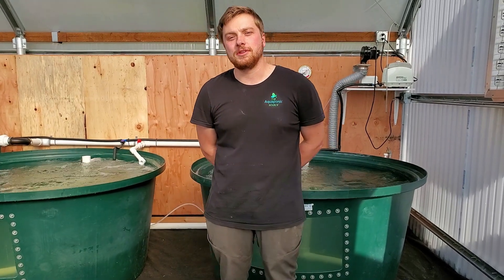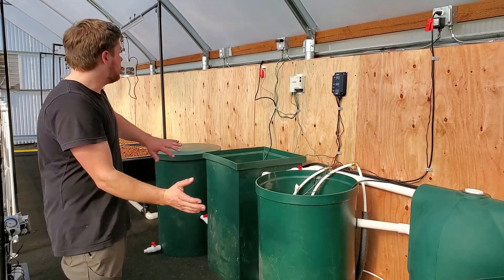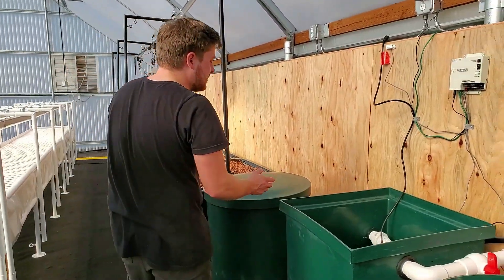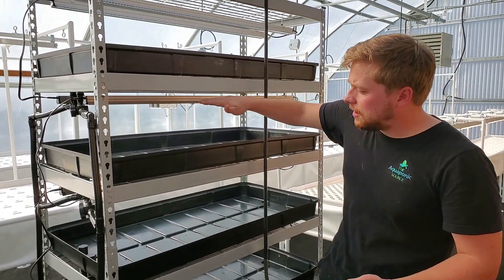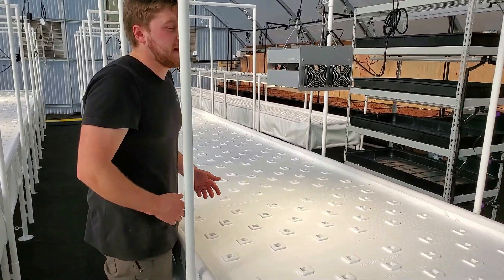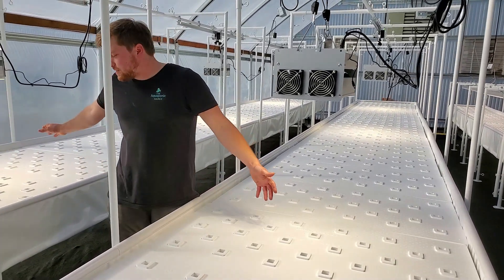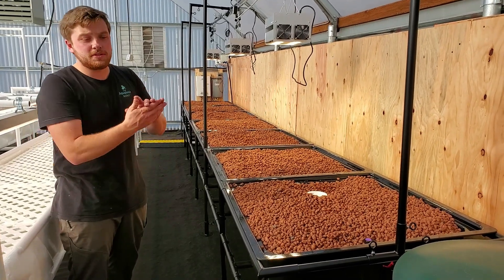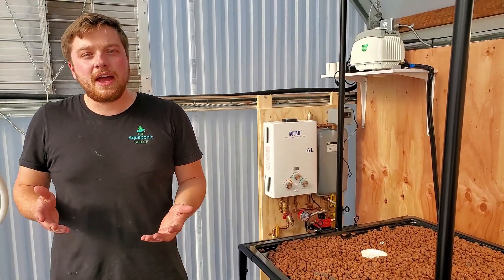Flourish Farm Aquaponic System Tour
This video provides a tour of a new install of a custom Flourish Farm Aquaponic system in Gold Beach, Oregon. This system was design and installed by the Aquaponic Source, a family owned Colorado based company providing aquaponics education, systems and supplies since 2010.